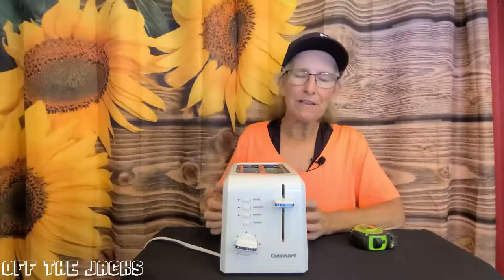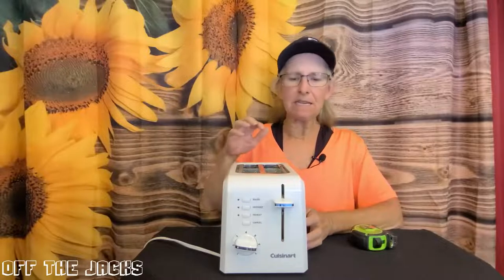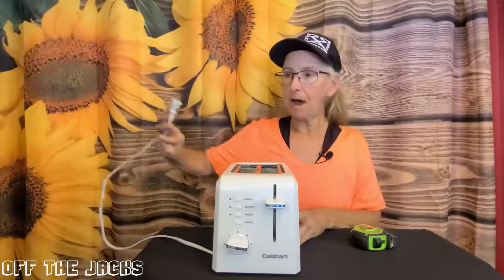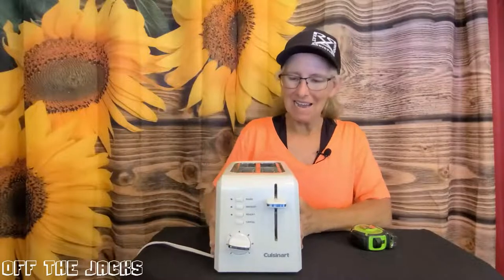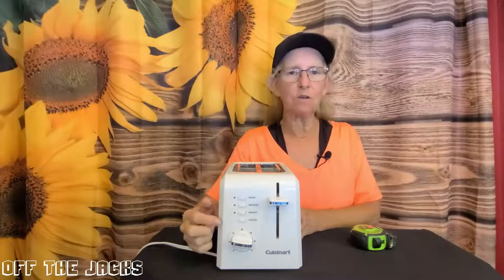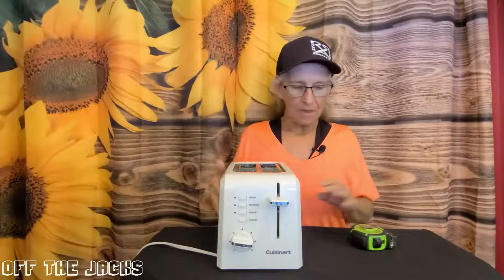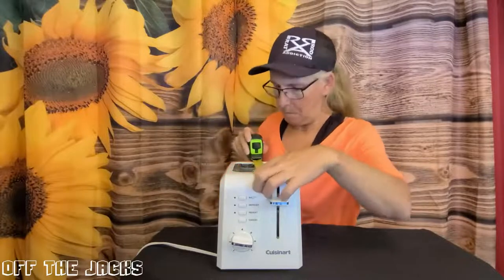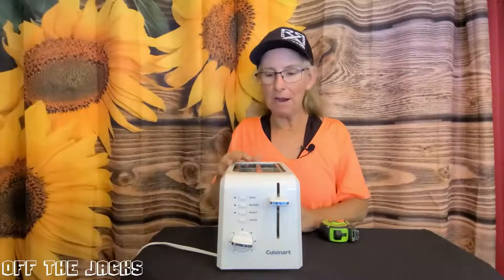Cuisinart CPT 122 Compact Plastic 2 Slice Toaster Review